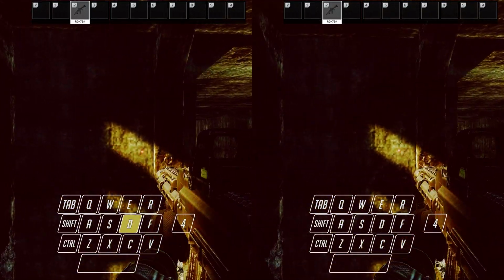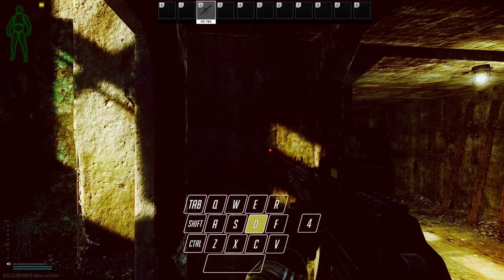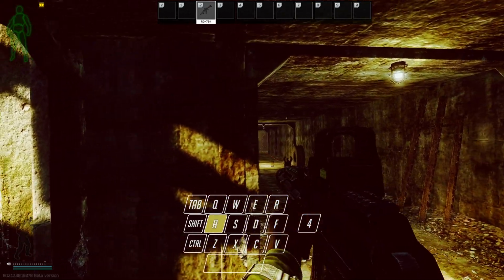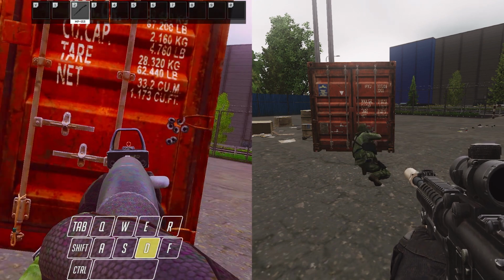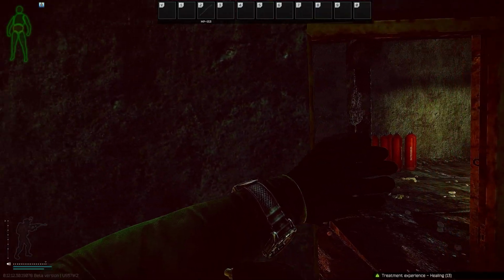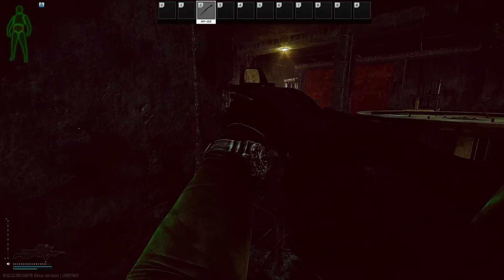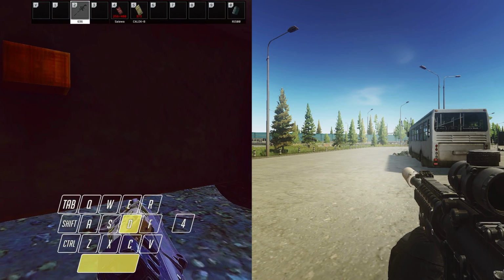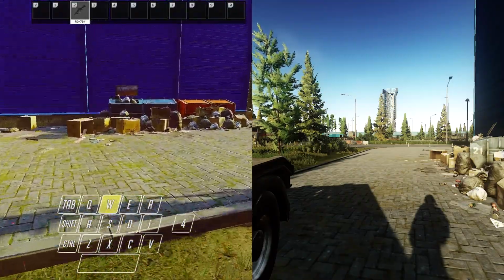HOW TO UTILIZE DOLPHIN DIVES! NEW Overpowered PvP Mechanic In 12.12.30 Escape from Tarkov *PATCHED*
TUTORIAL FOR FLYING ACROSS SCREENS

pre wipe event infinite stam, don't call me a cheater

Chapters
0:00 1 frame flick?
0:14 intro
0:22 lean spam fixed
0:29 elbow peek fixed
0:40 no more skating
0:50 fast peek fixed
1:00 desync slow lean
1:22 elevation IMPORTANT
1:37 NEW PEEK 1
2:22 NEW PEEK 2
3:51 PEEK 2 EXTENSION
4:07 COMBO 1+2 PEEK IMPACT
5:15 apex patched this why
5:54 clown woods